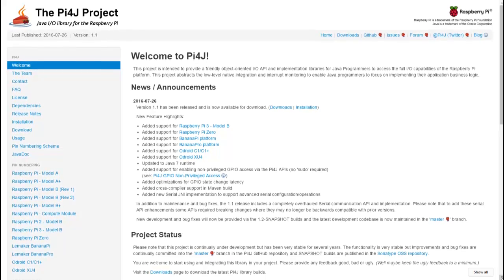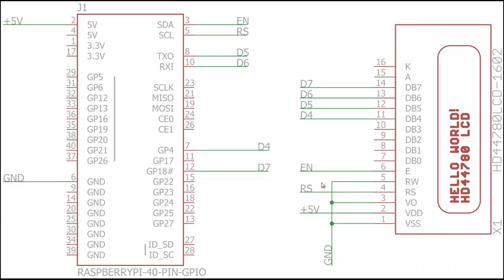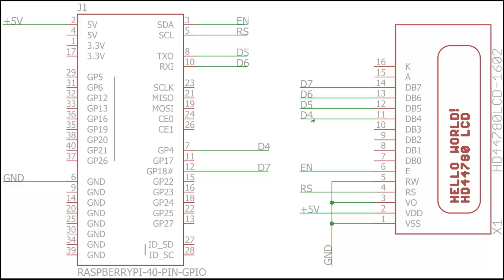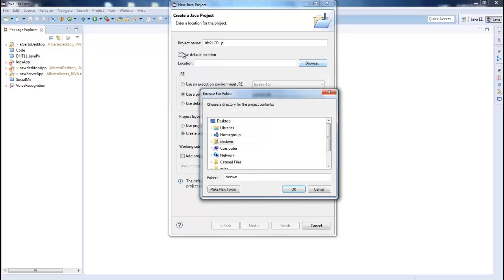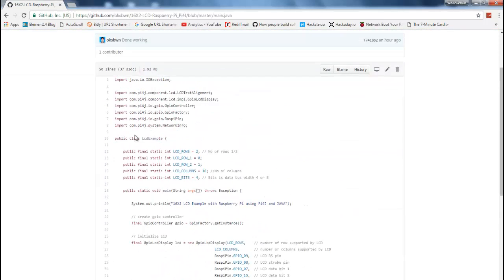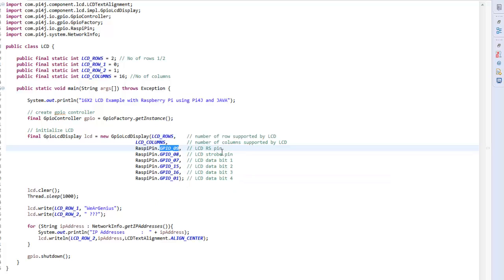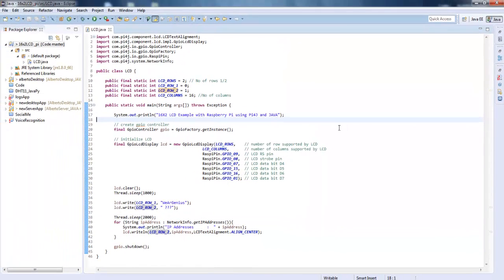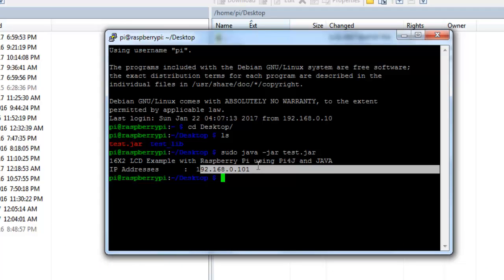Show messages on 16x2 LCD | Pi4J | JAVA | Raspberry Pi #21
Showing messages on 16X2 LCD display by interfacing with Raspberry Pi using JAVA and Pi4J library.

Thanks
Team WG